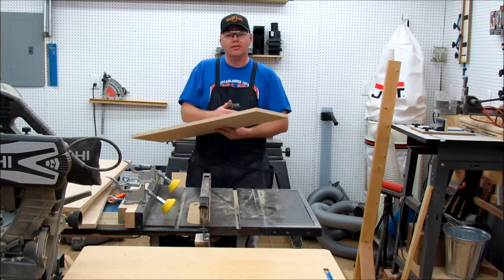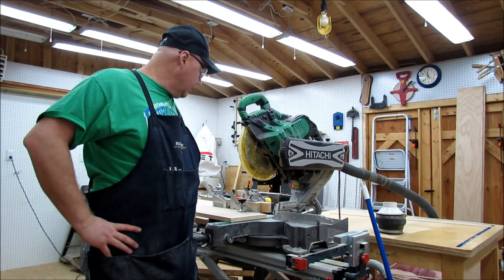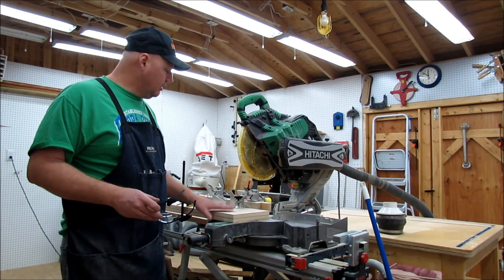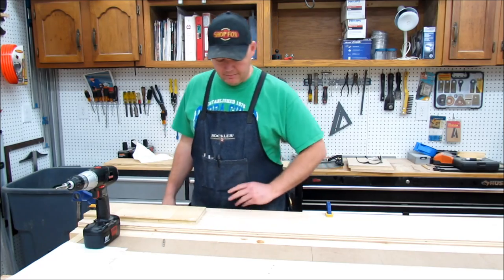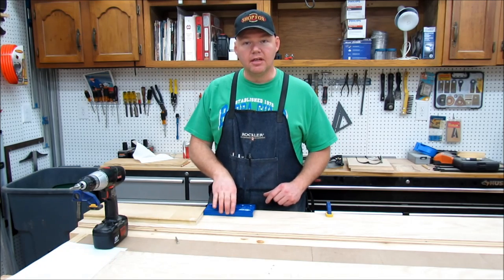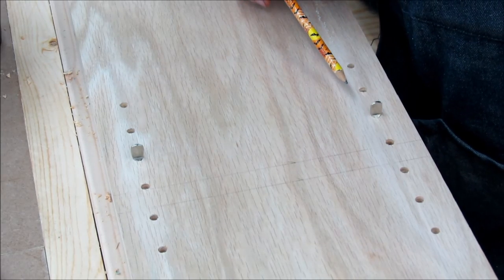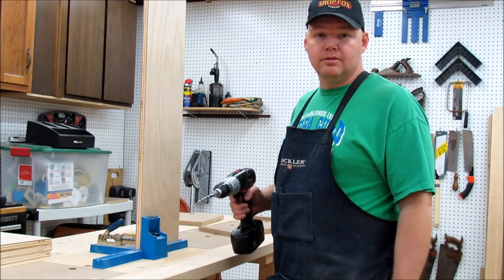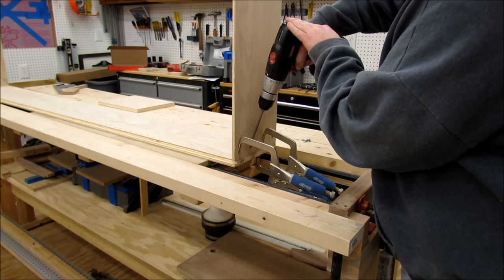Hidden Door Bookcase episode 2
The next part of the project is here.